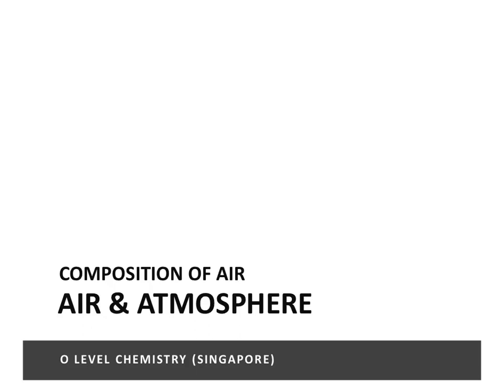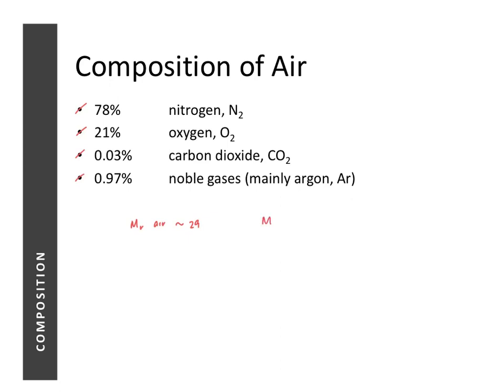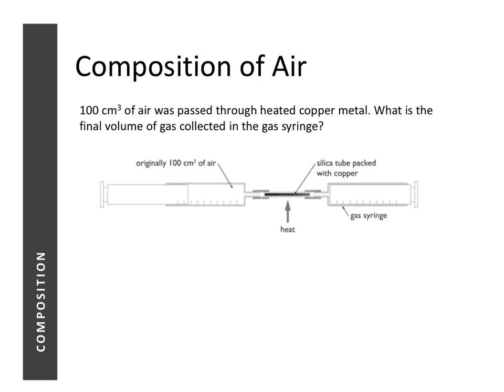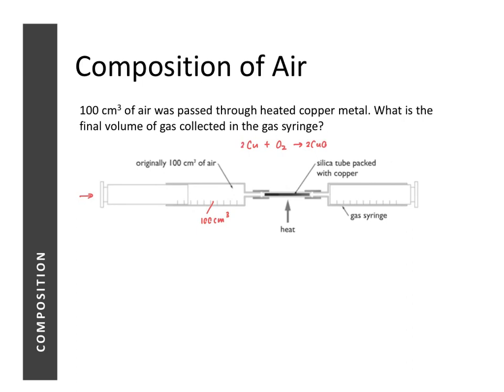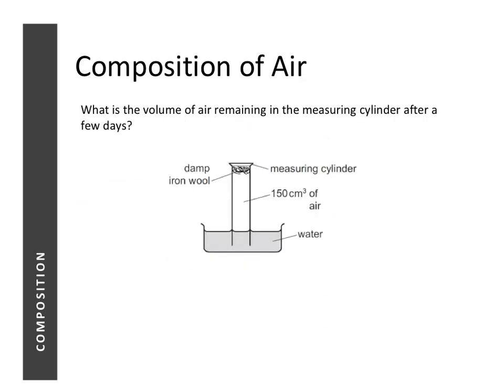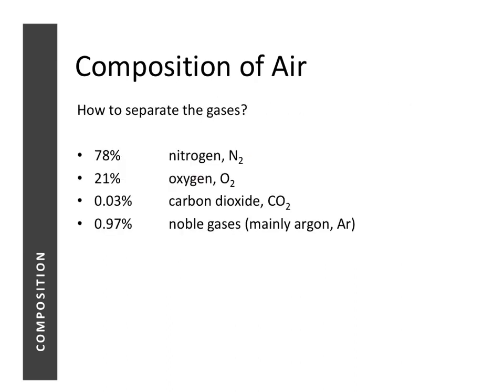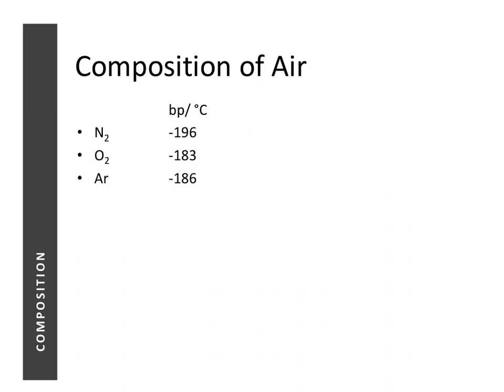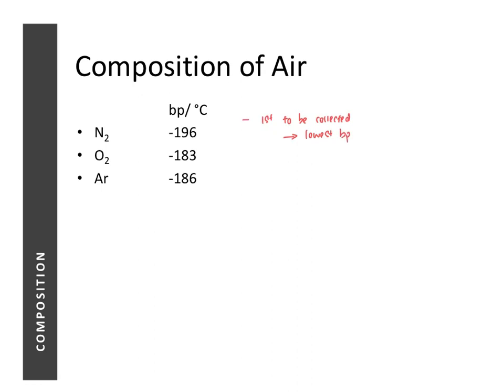O-Level Chemistry | 15 | Air & Atmosphere [1/4]